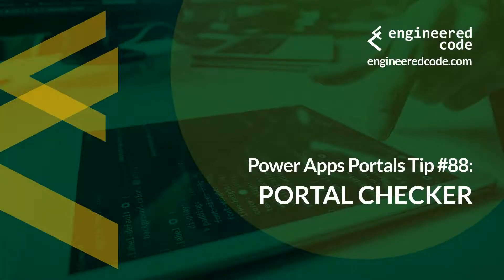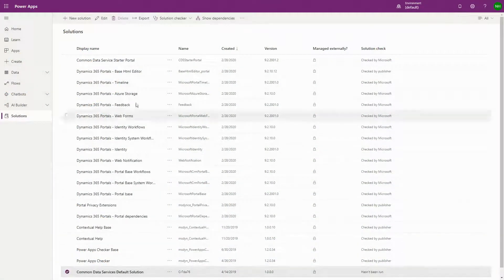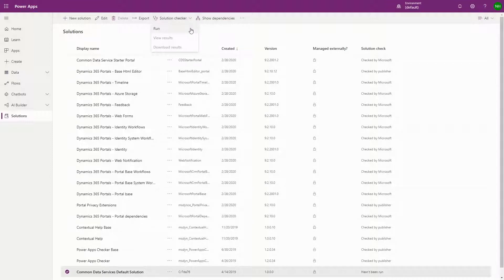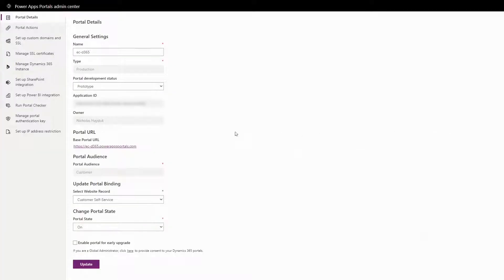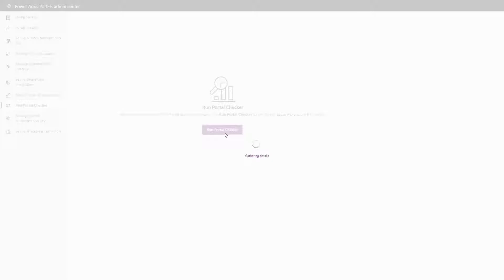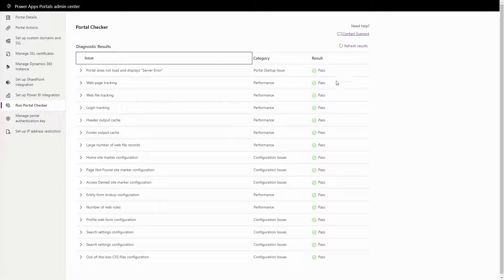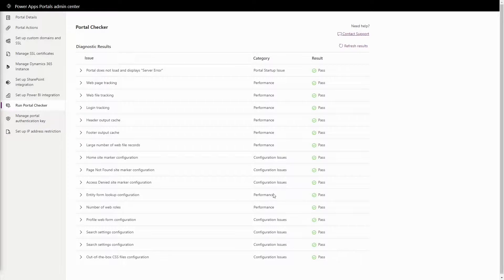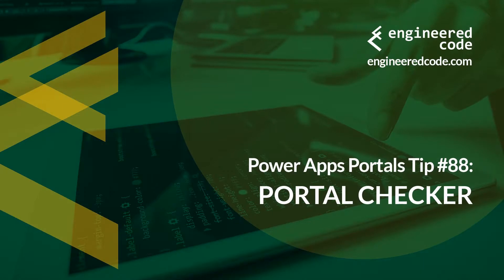Power Apps Portals Tip #88 - Portal Checker - Engineered Code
In this tip, I look at the Portal Checker, a tool you can use to run a diagnostic check to look for common Power Apps Portals issues.